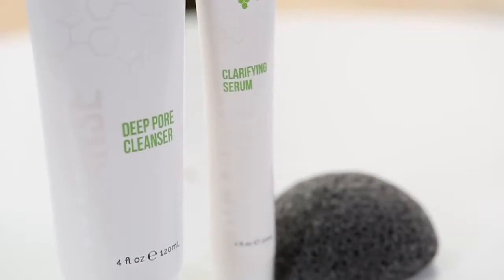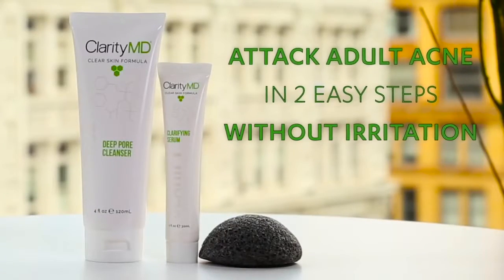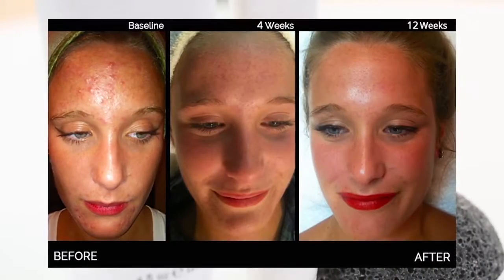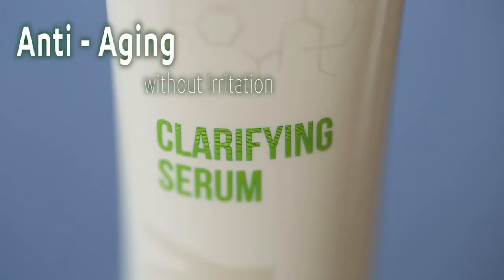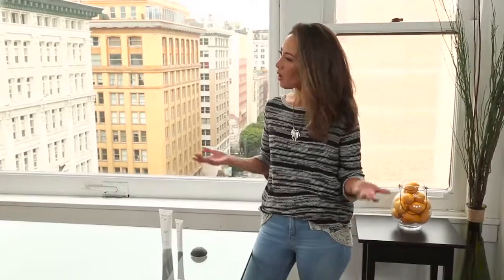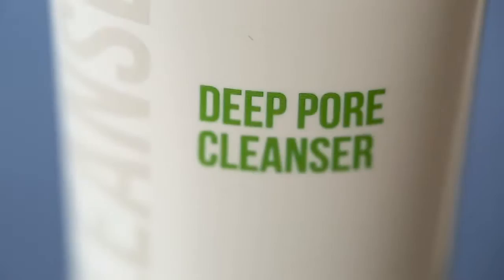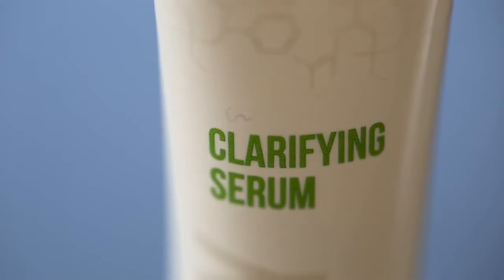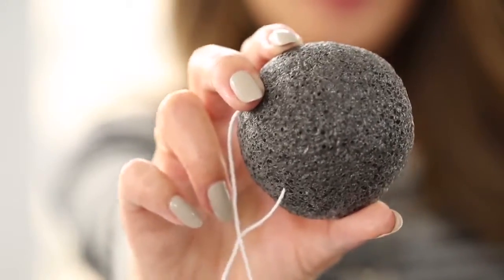Susan Yara-MyClarityMD available on Joyus!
Clear adult acne in 2 easy steps!

Susan Yara discusses the benefits of the hottest and fastest clearing acne product on the market...available now on Joyus.com!